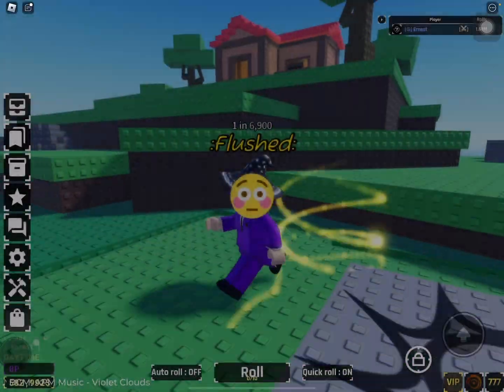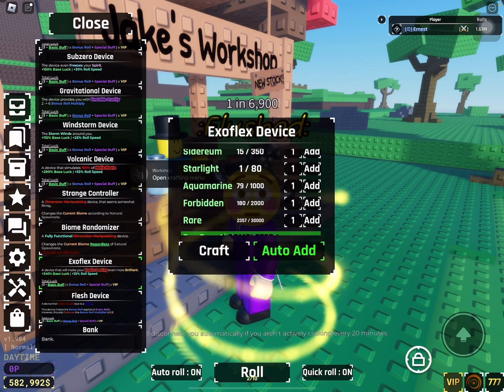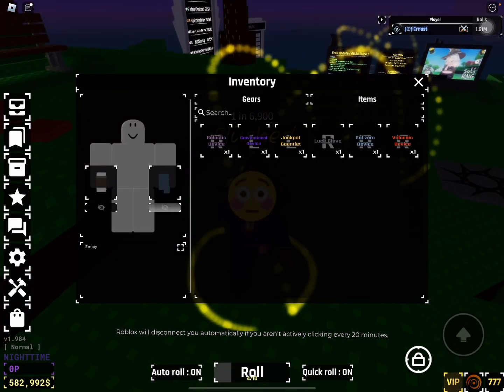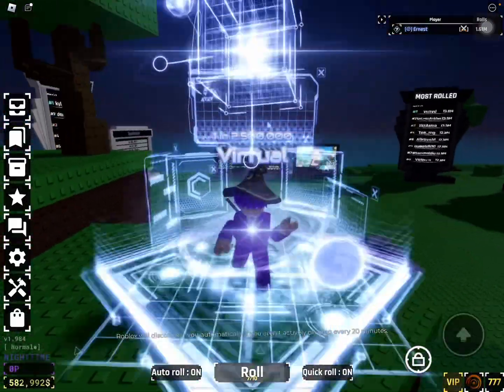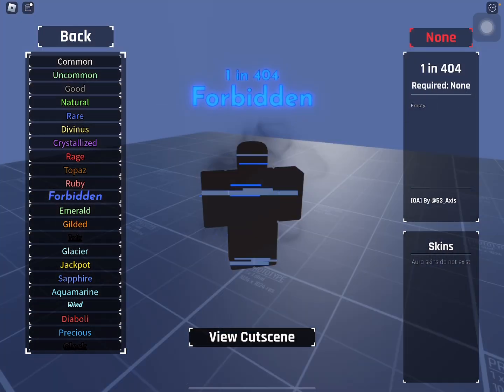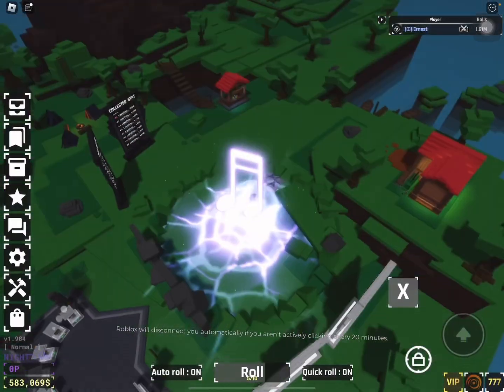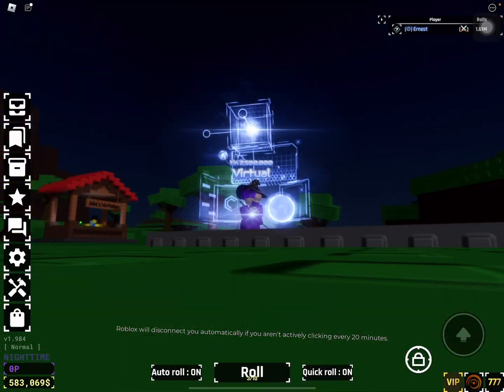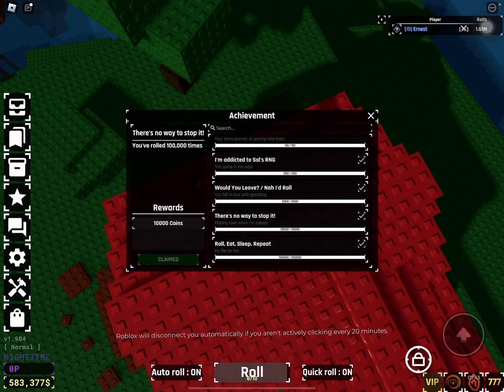ERA 8 IS INCREDIBLE (Roblox Sols rng)